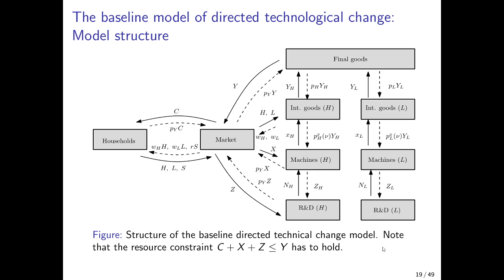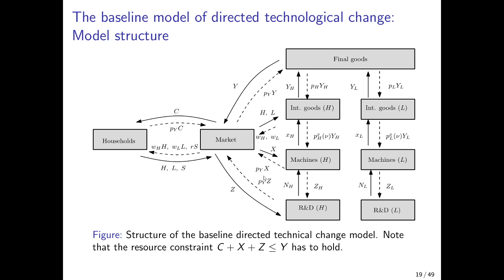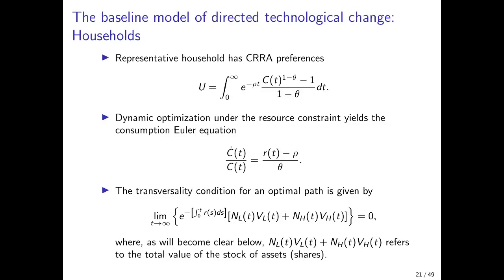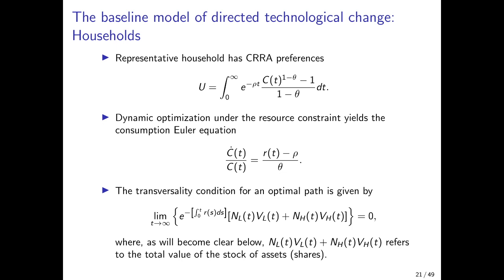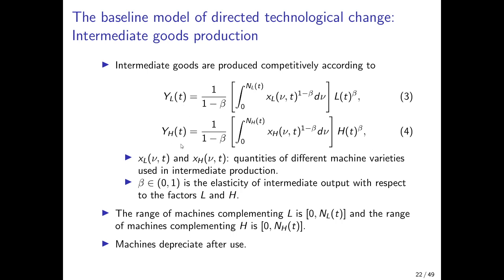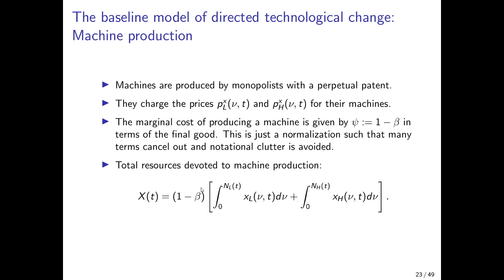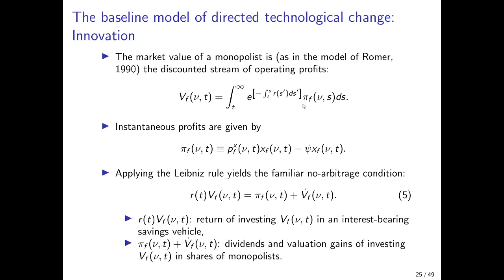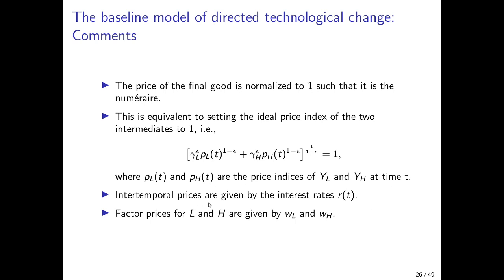Skill-Biased Technological Change: The Buidling Blocks of the Model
Here, I explain the main building blocks of the skill-biased technological change model as presented in the book by Acemoglu (2009): Introduction to Modern Economic Growth. These building blocks are then used in part 3 to solve the model.